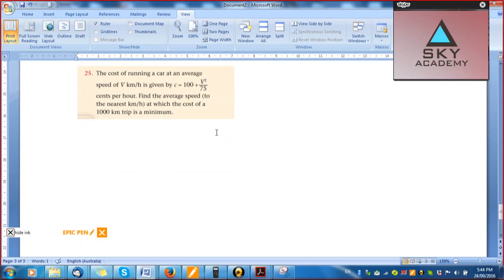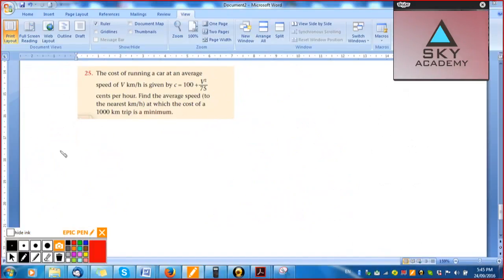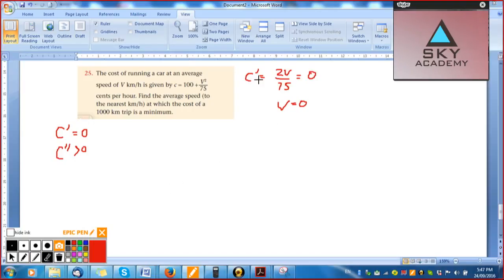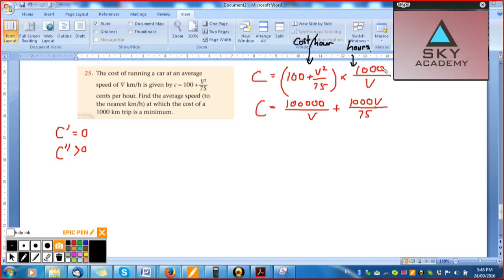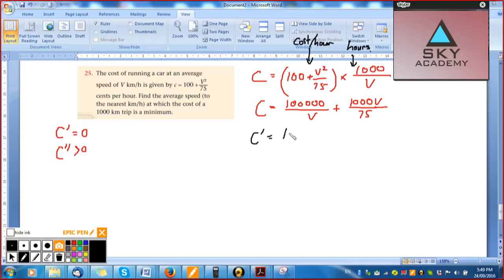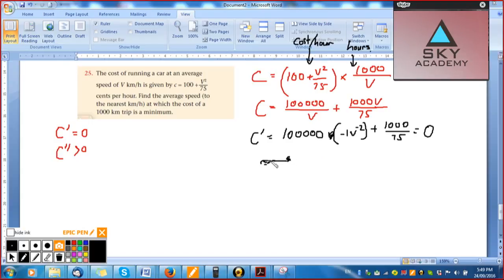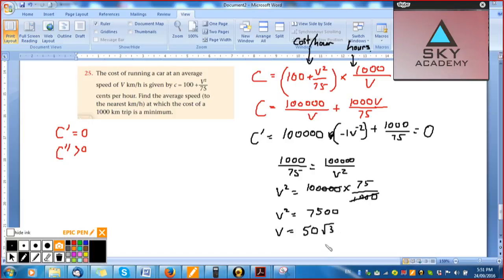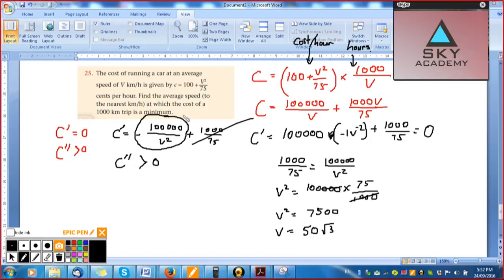3U Skype Rc Q4